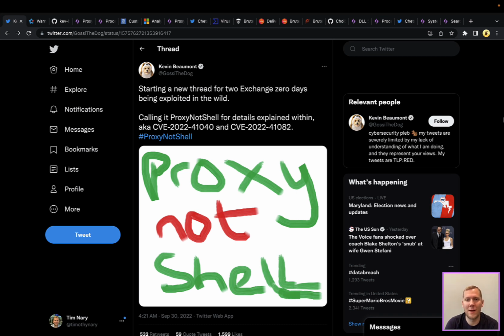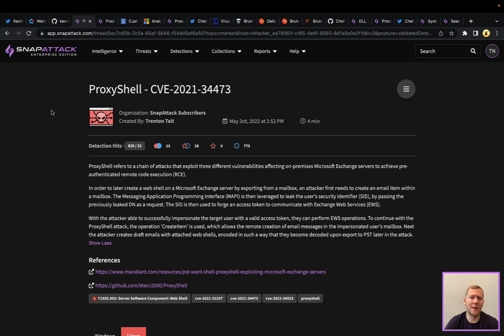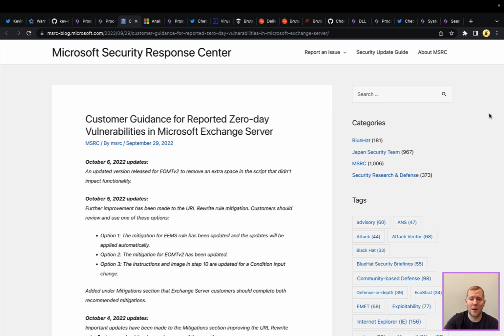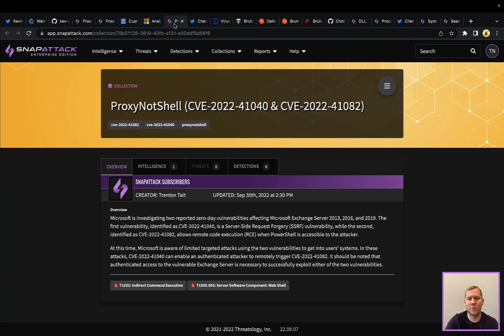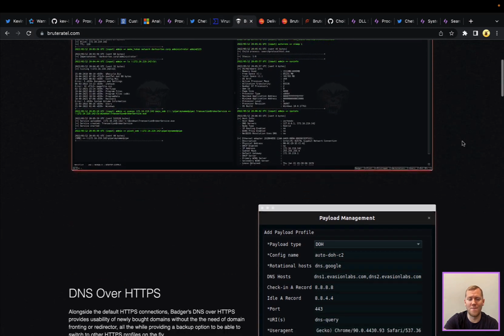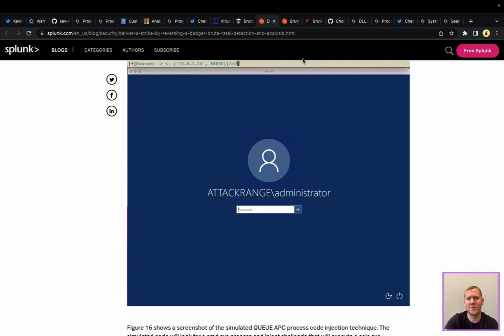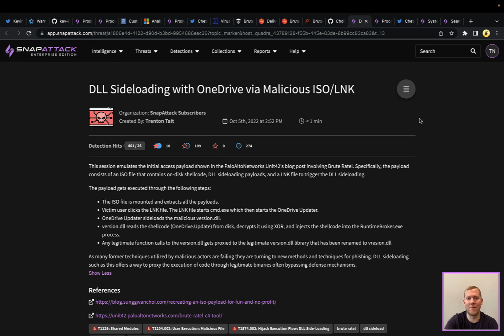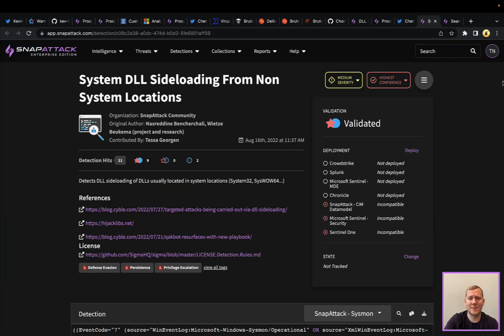ProxyNotShell // Brute Ratel C4 Leaked // OneDrive DLL Sideloading | Threat SnapShot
It's been a busy week in infosec! In this week's mega Threat SnapShot, we'll first take a look at CVE-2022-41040 and CVE-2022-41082, aka "ProxyNotShell" that is affecting on-prem Microsoft Exchange Servers. Similar to last year's ProxyShell vulnerability, this allows authenticated attackers the ability to drop webshells and gain remote code execution on affected servers. No patches are currently available, though there is mitigation guidance from Microsoft and high confidence detections that you can deploy to your SIEMs and EDRS. Next, we'll discuss the Brute Ratel C4 framework, which was leaked via VirusTotal and has cracked versions circulating around on the Internet. We'll also dive into one of the ways that attackers are gaining initial access with OneDriveUpdater and a sideloaded DLL, which were discussed in both Splunk and Unit42's Brute Ratel research. As always, we'll discuss mitigation and hunting strategies along the way.